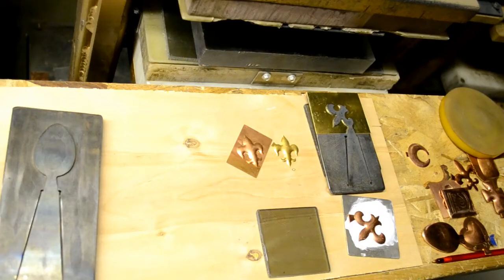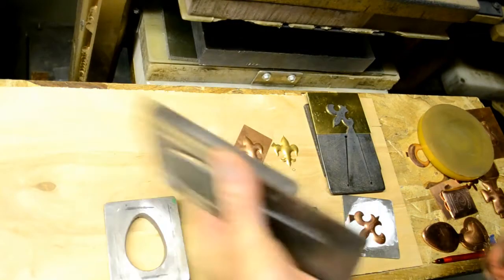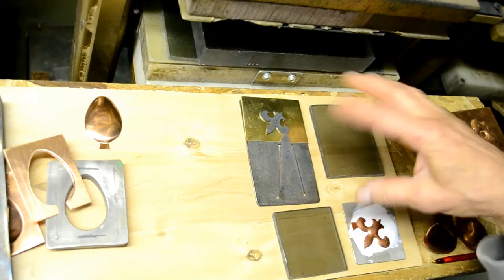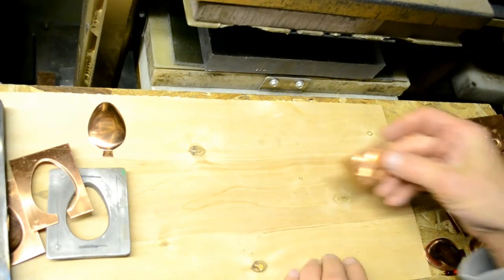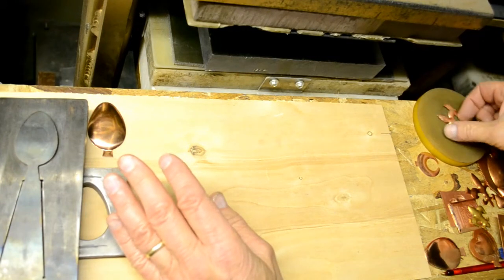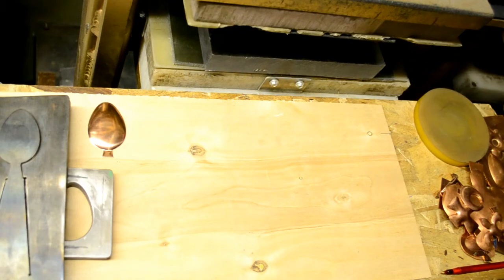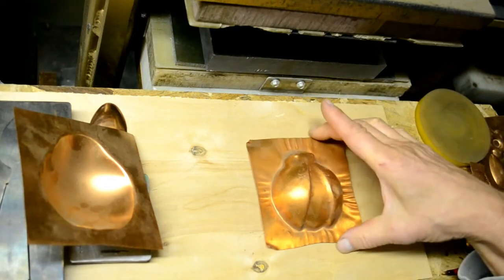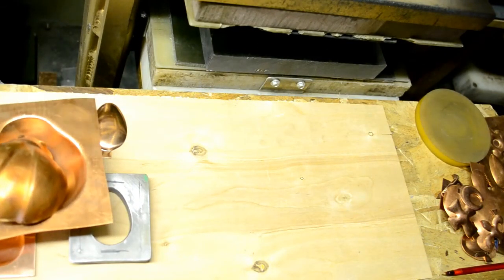Pancake Die Demo : Matrix & Blanking Die Set (Puff & Trim)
Intro to and demo of the two-stage process for bumping up pillowed shapes in sheet metal, then trimming in a pancake die . Or, if you already have forming or embossing dies and need a fast, easy way to trim away the scrap , this style of pancake/RT die is the perfect way to go . These can work on thick or thin metal .